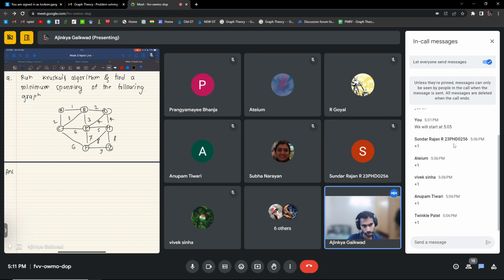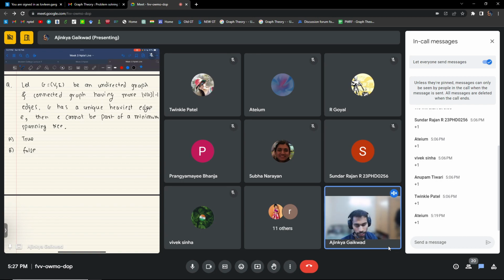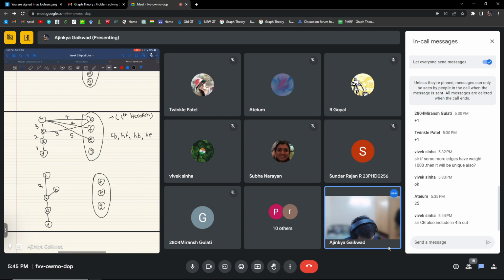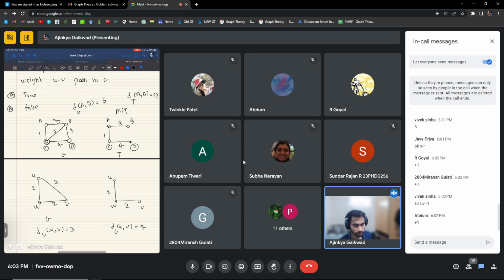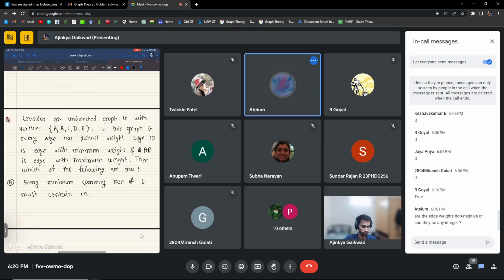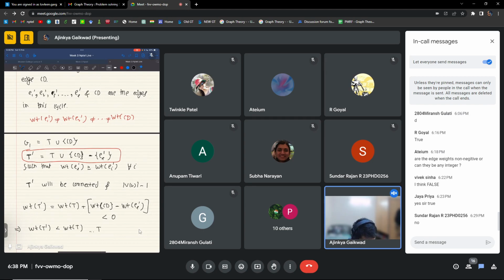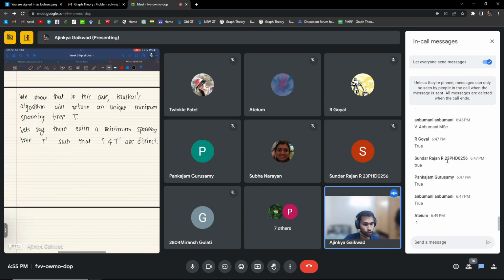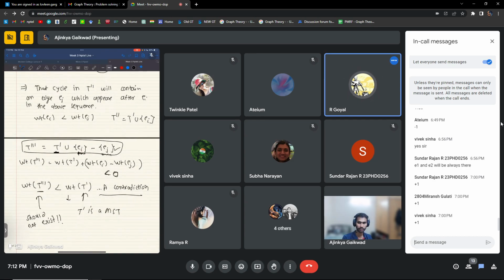Graph Theory | Problem Solving Session 3 | NPTEL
This is a problem session conducted by me for Graph Theory course on NPTEL.